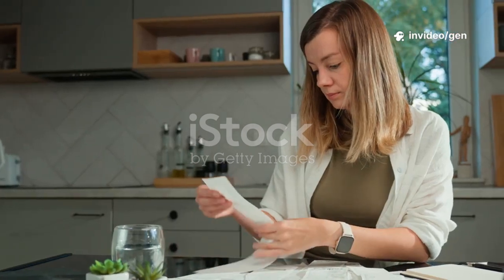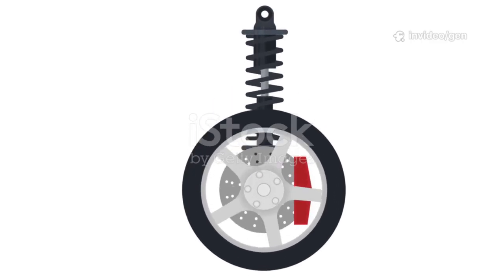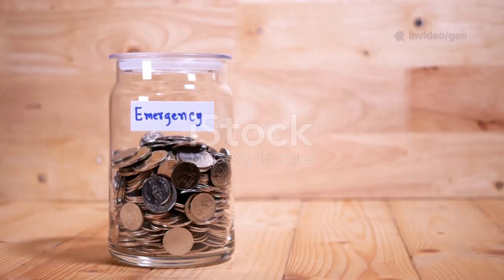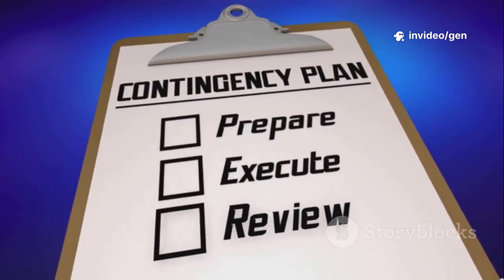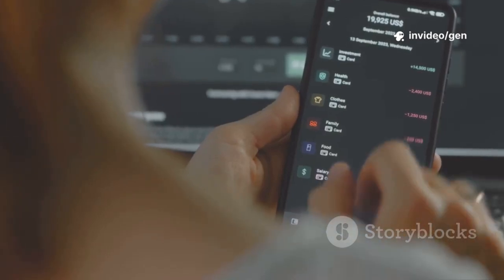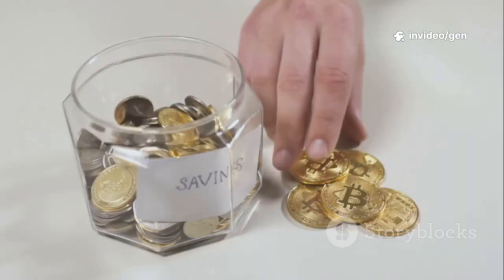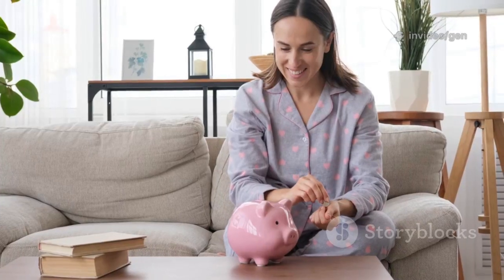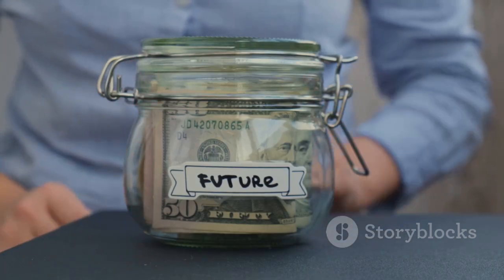How to Build an Emergency Fund (Easily & Quickly)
💥 Ever feel one bad day away from financial chaos? Learn how to build an Emergency Fund easily, step-by-step. Empower your money. Secure your future.